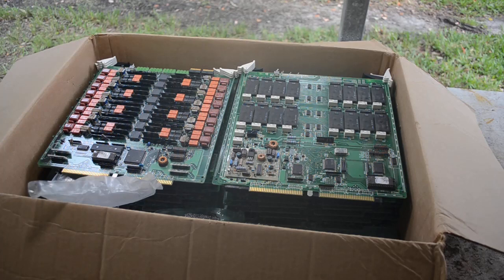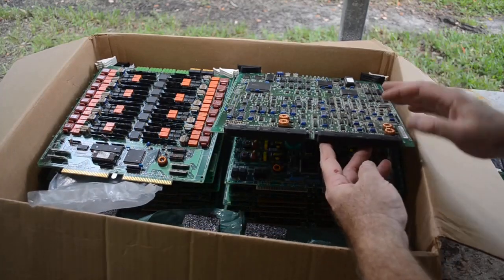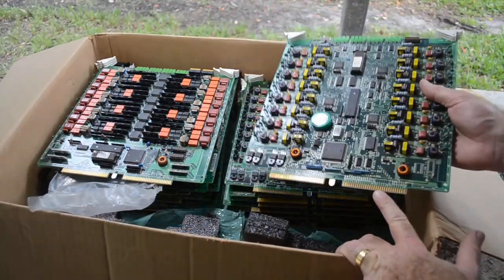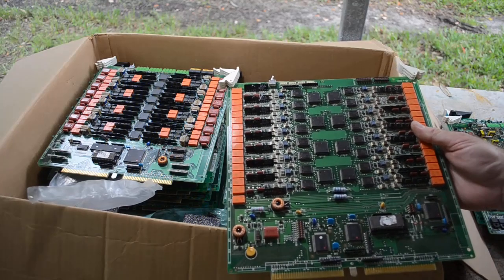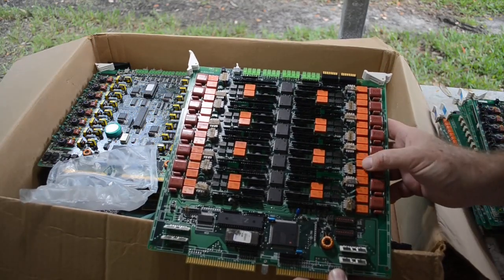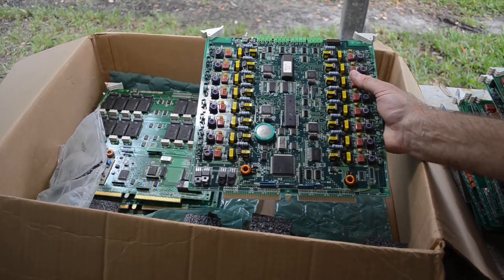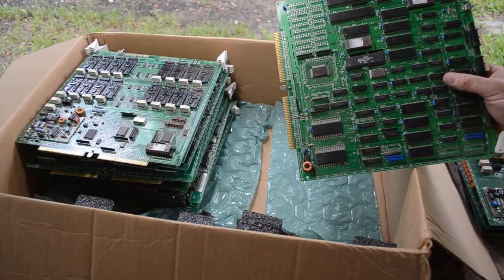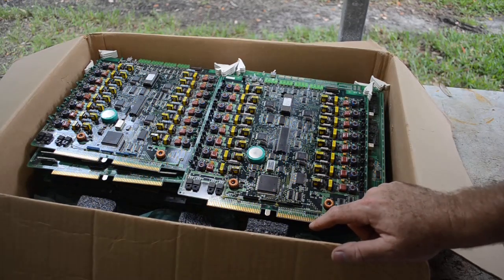Unboxing Gold-Bearing Telecom Boards Sent By A Friend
Here I unbox a whole pile of telecom boards sent to me by a friend. The boards have lots of gold fingers, IC chips, relays, MLCCs and lots of other goodies. The rest will be rendered down for gold and silver. Some boards may find their way into my Mystery Boxes. for more information on my Mystery Boxes.